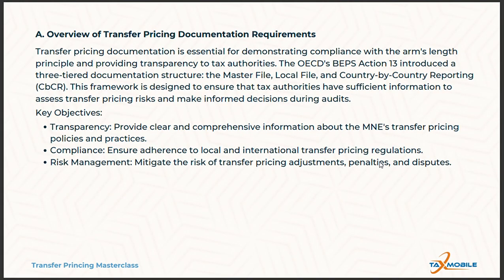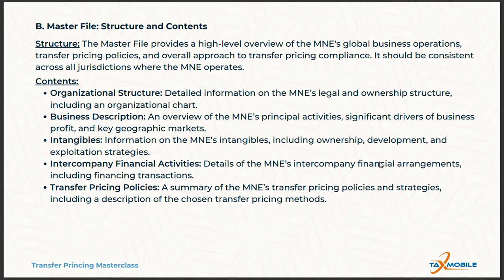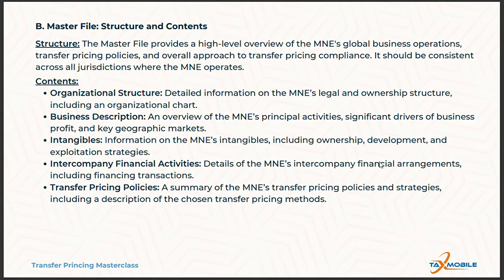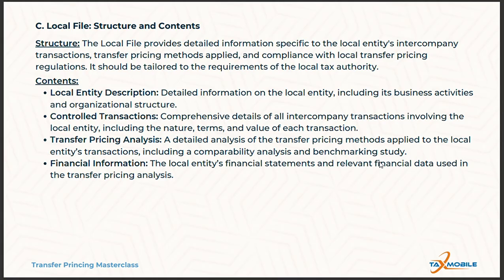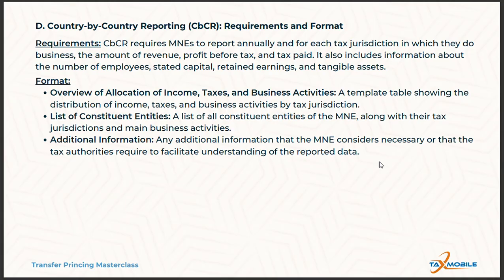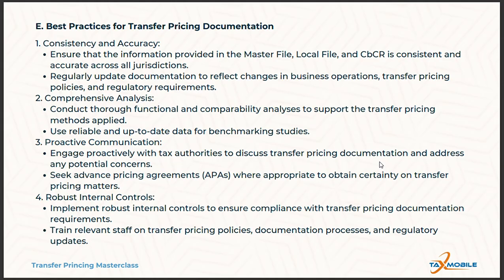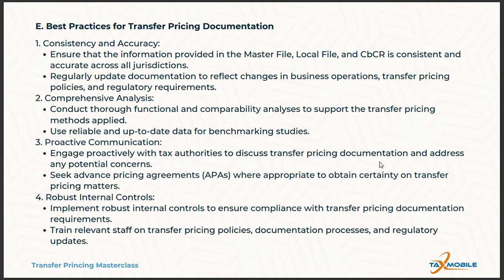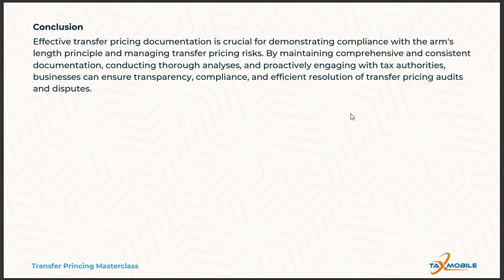Transfer Pricing Masterclass: Module 05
Nigerian Income Tax Transfer Pricing Regulations 2018

Free Transfer Pricing Masterclass!